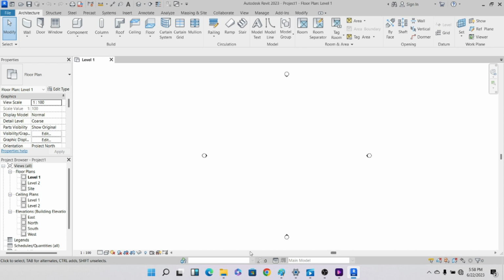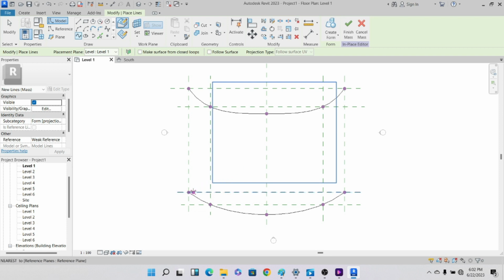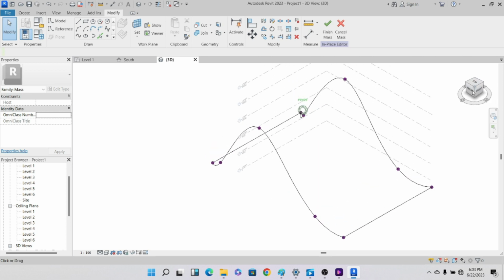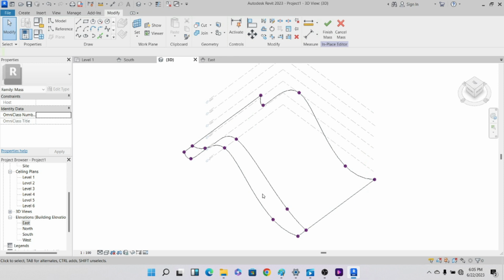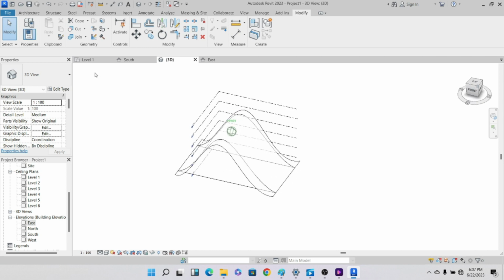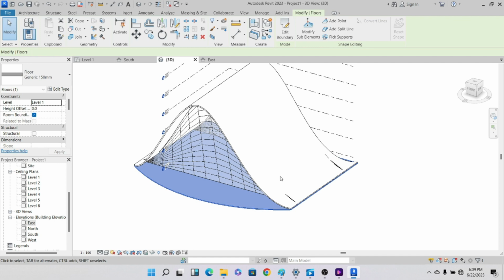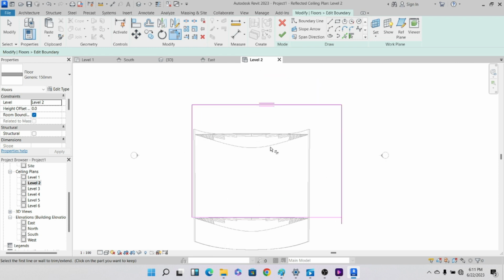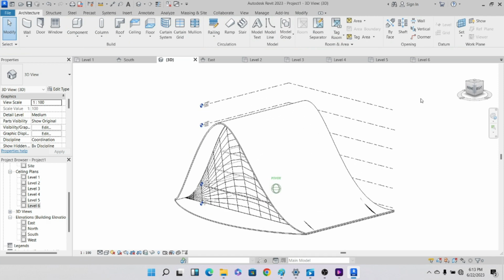REVIT TUTORIAL MASSING 1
in this video you are going to learn how to model this simple organic from using massing in revit architecture